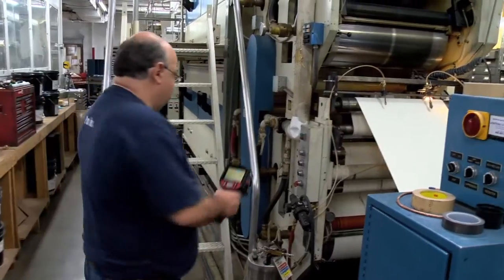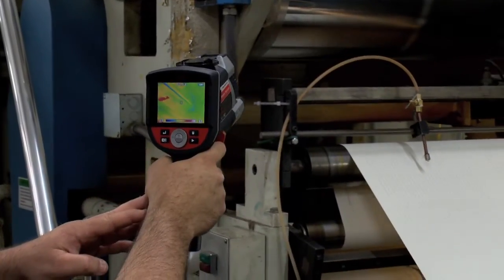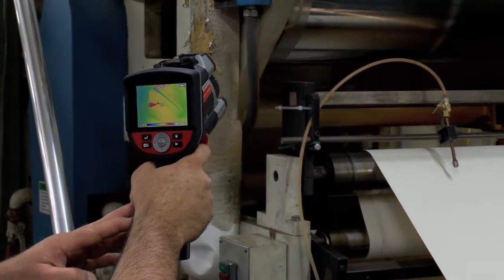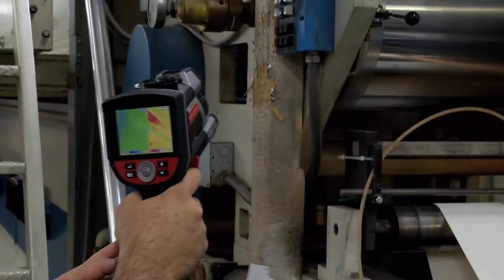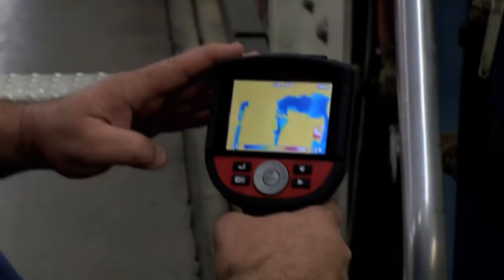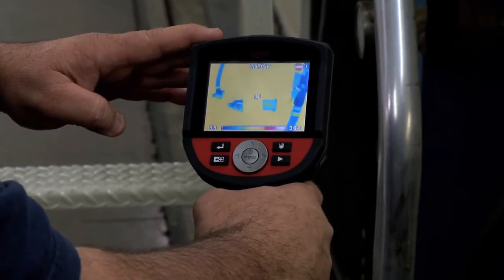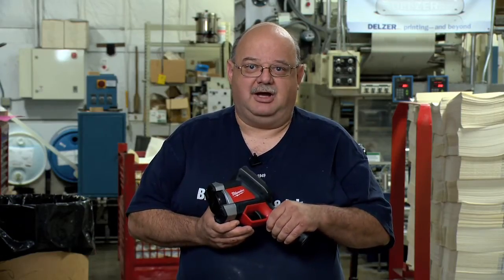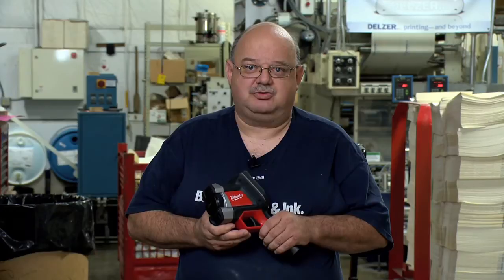Milwaukee® M12™ 160x120 Thermal Imager - Production Maintenance Applications - Printing Press